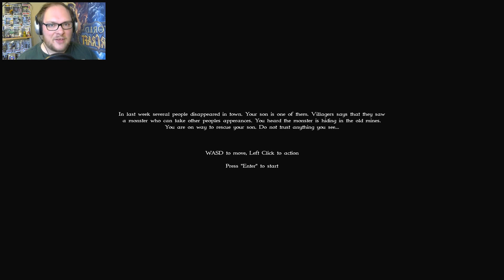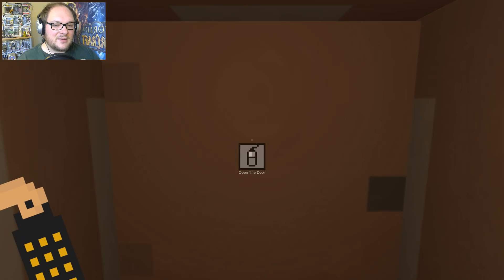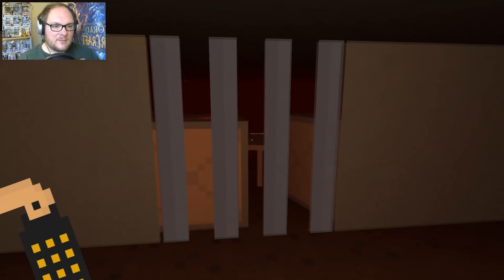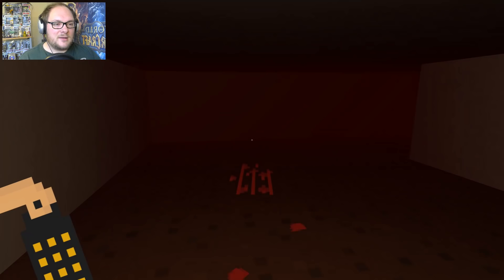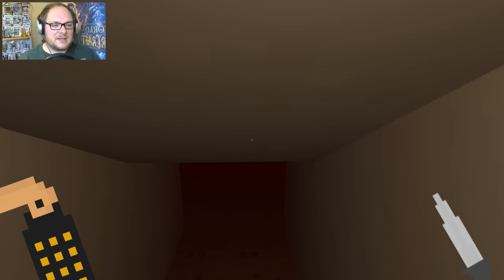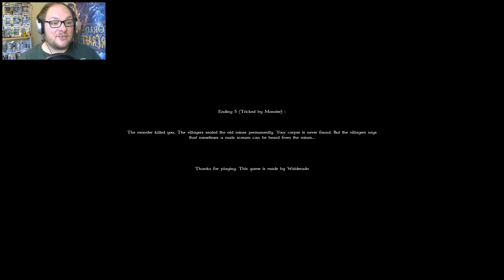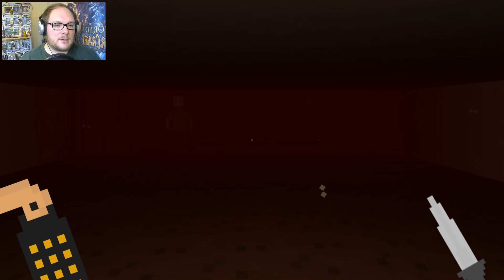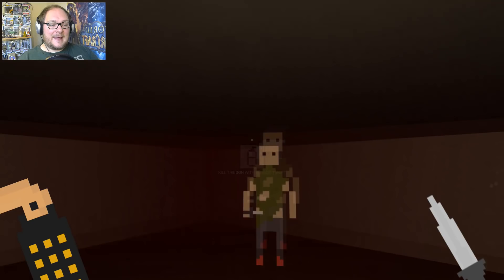DON'T TRUST ANYONE! ►Vardolind ► Asylum Jam 2016 Game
In Vardolind you journey into a mine to find your son. But a monster lurks, don't trust anyone!

About Vardolind "In last week several people disappeared in town. Your son is one of them. Villagers says that they saw a monster who can take other peoples apperances. You heard the monster is hiding in the old mines. You are on way to rescue your son.Do not trust anything you see...

Features:

Pixelart graphics
Tense and scary atmosphere
5 different story endings.
The monster trying to lure you into his traps
High quality horror sounds
Low game size (12 mb)
Killing dudes
Please consider vote the game for the jam after you played it:

This short game is made by a single person for asylumjam2016. Maybe I'll make an upgrade after the jam.